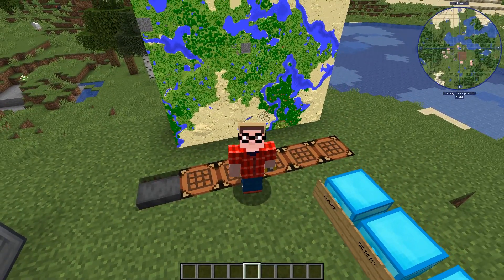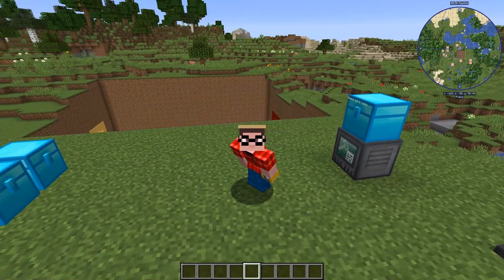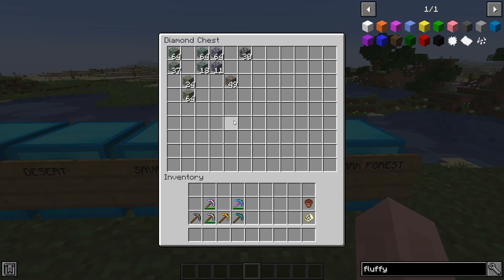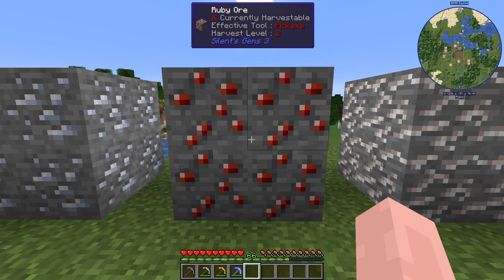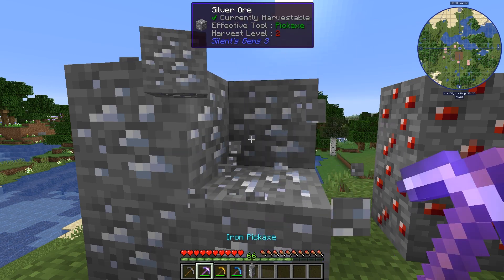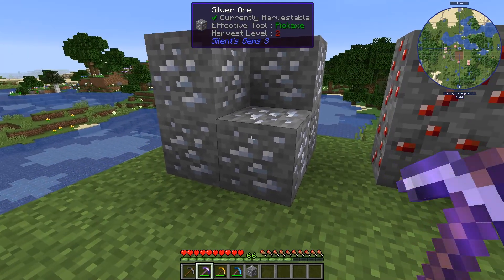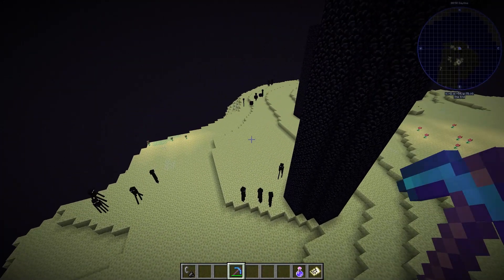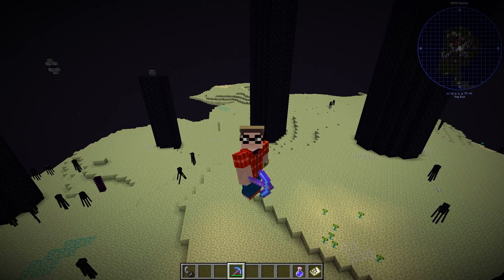Mod Spotlight - Silent's Gems EP1: World Generation (ver 3.5.6)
***TIMESTAMPS ARE IN THE DESCRIPTION***

1:33 - Gem Ore Generation
3:44 - Harvest Levels
4:08 - Harvest Level Bug
4:58 - Silver Ore
5:53 - Chaos Ore
7:26 - Geodes
10:20 - Glowroses
12:00 - Fluffy Puffs
12:59 - Fluffy Puff Bug
13:44 - Loot Tables
15:04 - Nether World Generation
16:26 - End World Generation
16:56 - Ender Crystal Ore
17:55 - Ender Slimes

In this four part mod spotlight, We'll be taking an in depth look at Silent's Gems version 3.5.6 for Minecraft version 1.15.2. This spotlight will serve as a foundation for all subsequent video updates to the mod.

MODLIST:
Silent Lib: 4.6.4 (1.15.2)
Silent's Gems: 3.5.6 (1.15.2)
MODAUTHOR: SilentChaos512